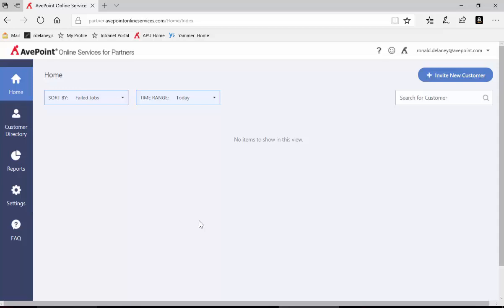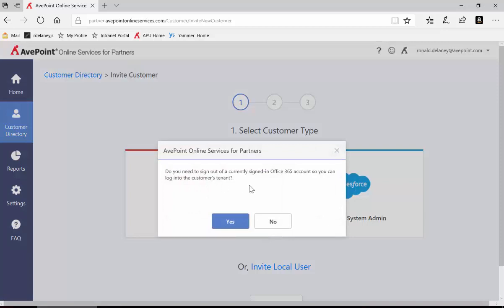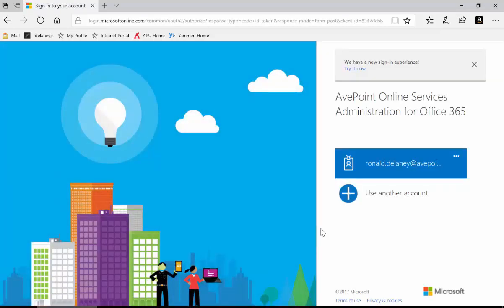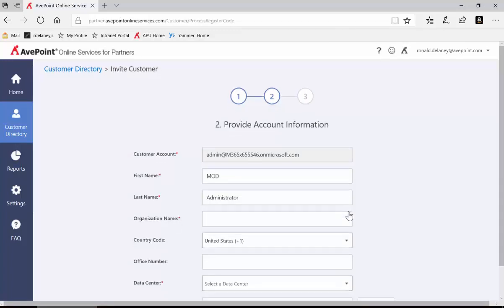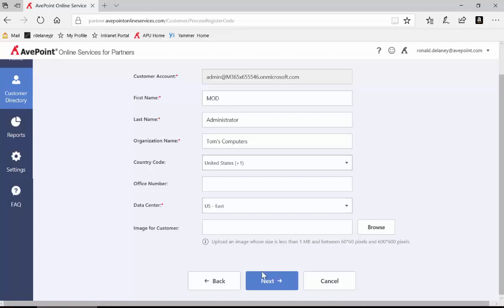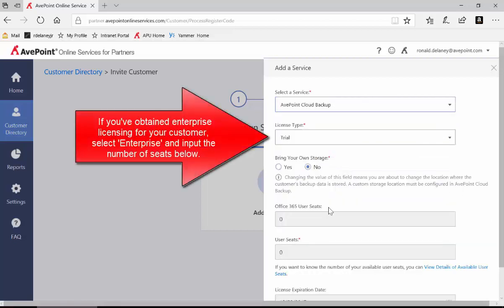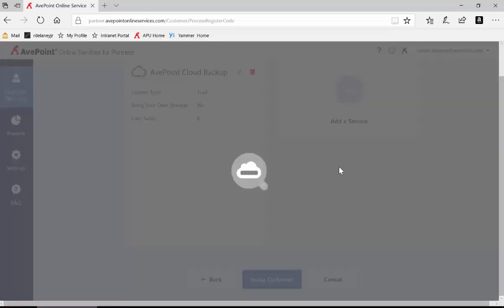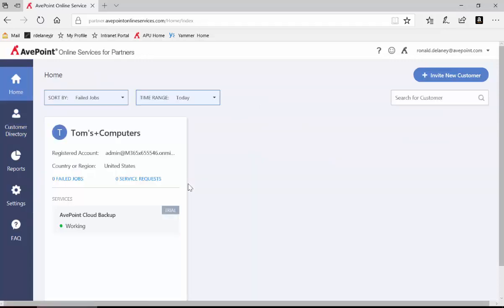How-To: AOS for Partners - Invite Customers to Your Tenant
HOW-TO:
AOS for Partners - Invite Customers to Your Tenant